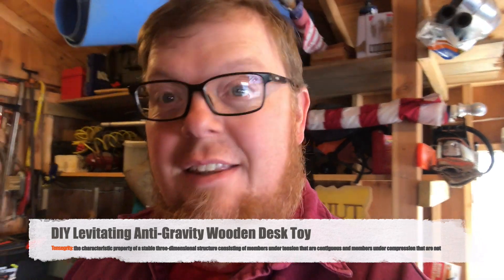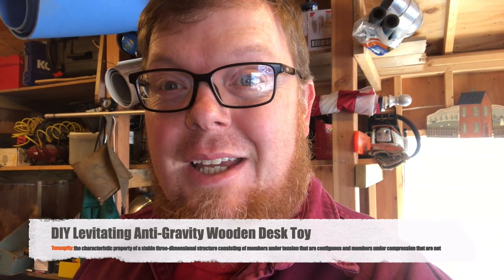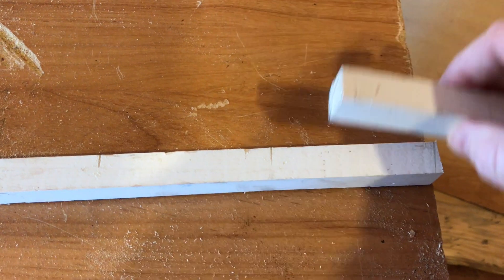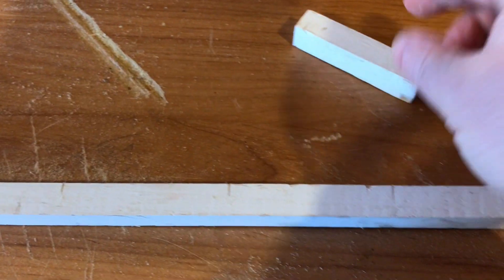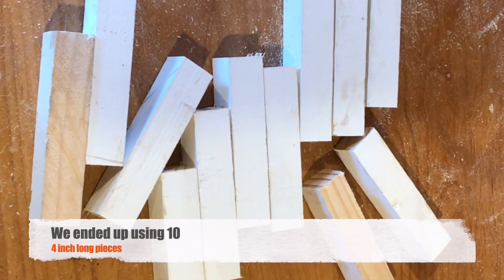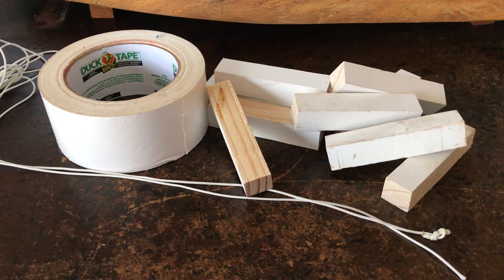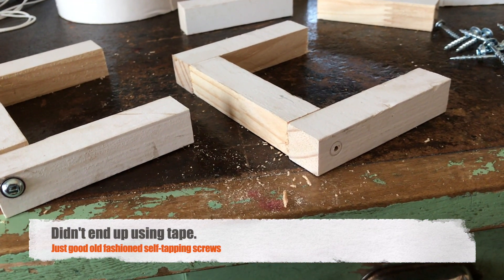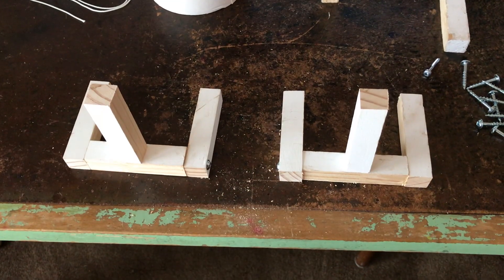DIY Tensegrity Structure for Your Desk | Reversible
This video shows how to make a wooden tensegrity structure desk toy that looks like it levitates.  This uses the concept of tensegrity which is the characteristic property of a stable three-dimensional structure consisting of members under tension that are contiguous and members under compression that are not.

At the end of the video I want to challenge you to make one too.